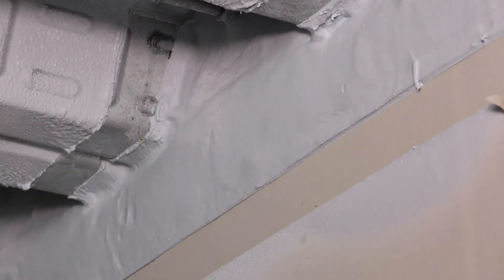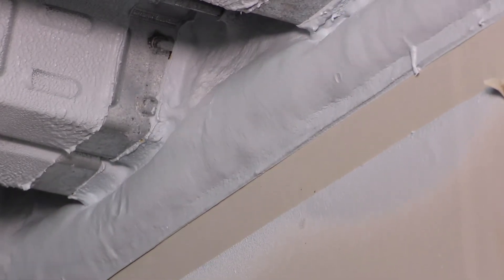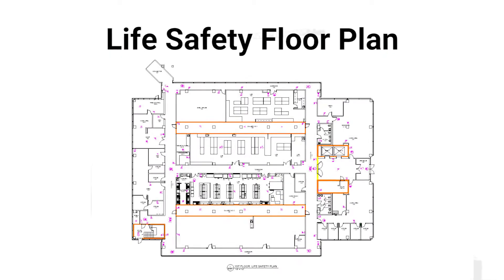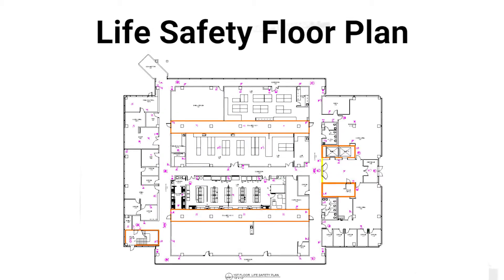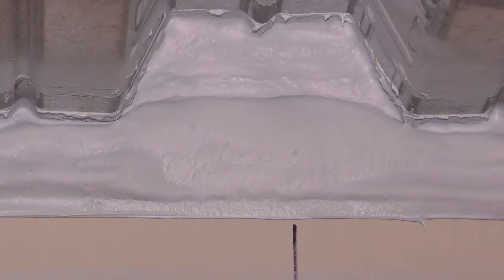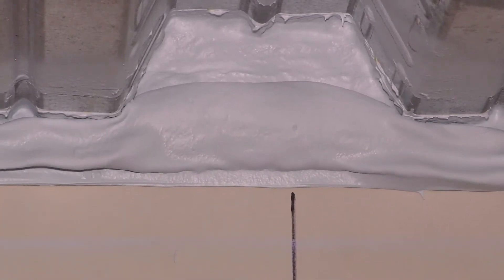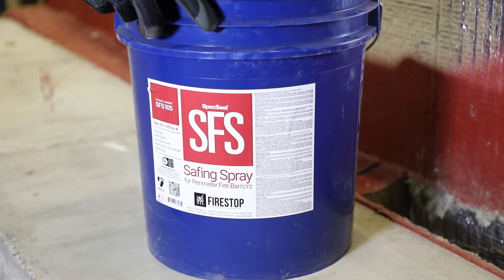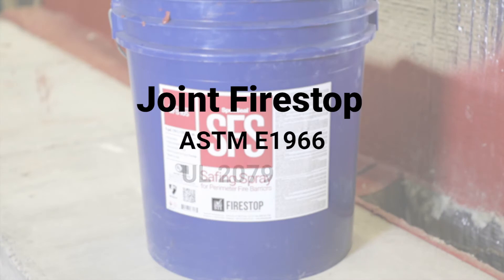Firestop Special Inspections Series - Part4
Firestop Special Inspections - Video 4 of a 7 part series

Inspecting firestop joint systems

When inspecting joints, you will first want to verify if the joint system has been tested for the amount of movement required per design. Joint systems are often dynamic and so will require products that move with it.

A fire resistive joint system must be equal to or greater than the assemblies it is adjacent to. So check the life safety plans to determine the rating of the joint being firestopped.

You will want to observe the nominal installed width of the joint at the framing inspection… any limitations are outlined in the system details.

The supplied products must have labels from a recognized quality assurance agency. For penetrations you are looking for ASTM E1966 or UL 2079.

Forming, packing or backing material is often required in joints systems and will usually call out the mineral fiber orientation and compression %.

And finally the type of sealant, coating or device and the amount, depth, location will be specified, as will any required accessory items such as cover plates, bond breaker tape, and specified deflection track.